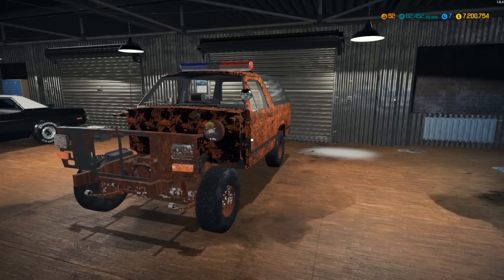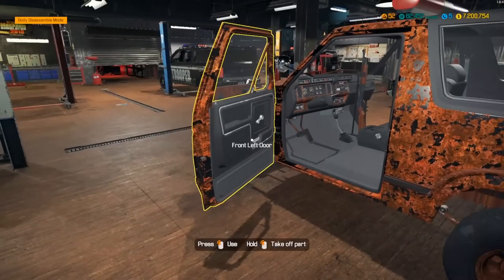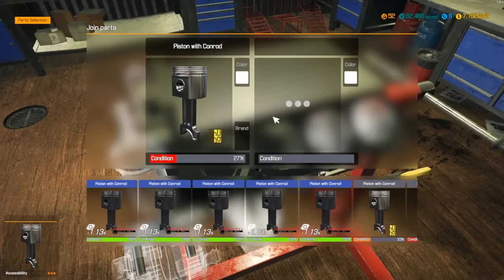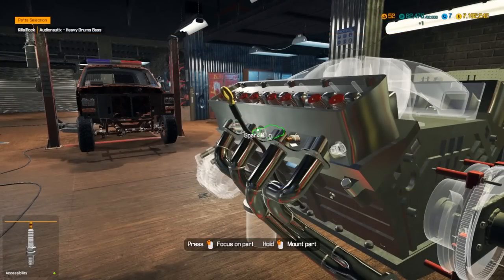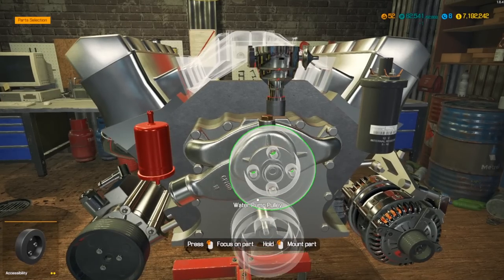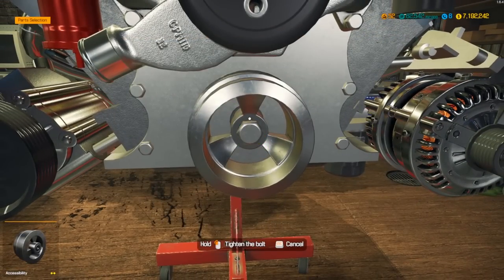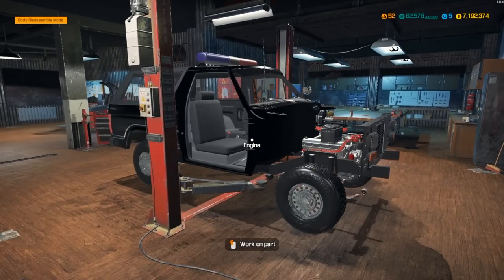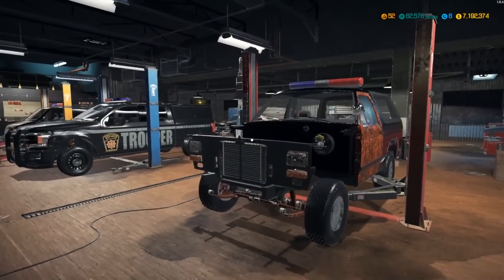UNCOVERING A POLICE MK3 FORD BRONCO | Car Mechanic Simulator 2018